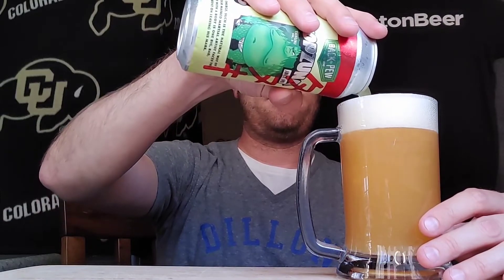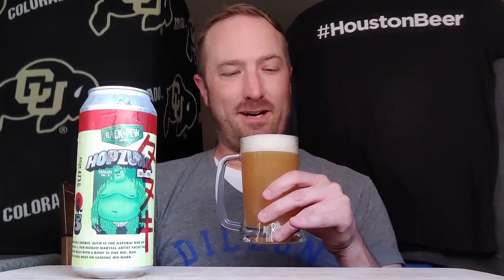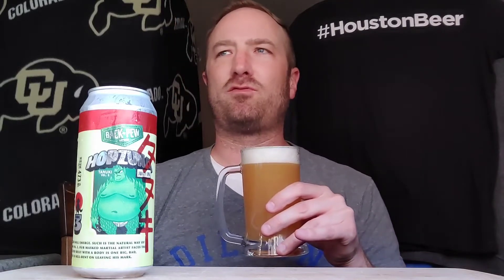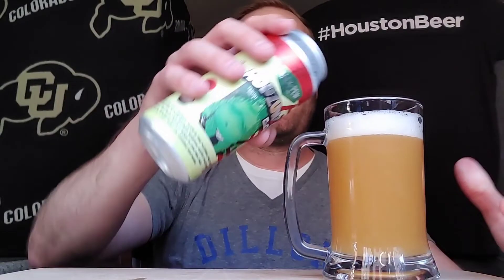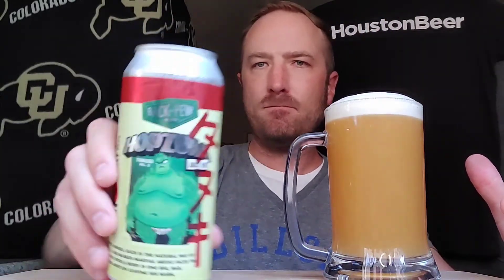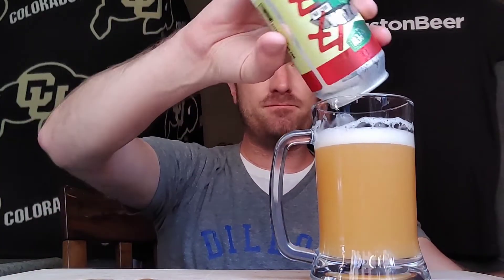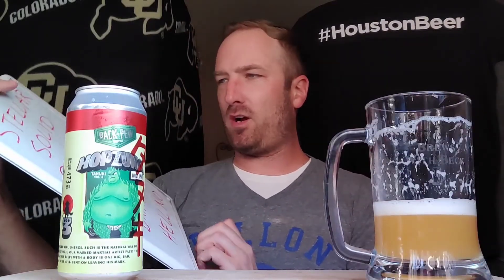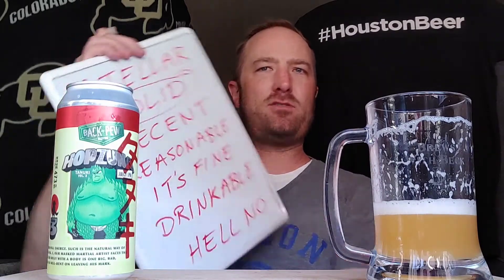Back Pew Brewing - Hopzuna Double IPA Beer Review Houston | Brews with Beck 🍺